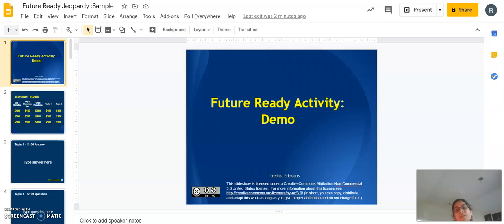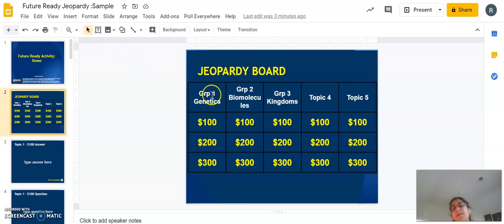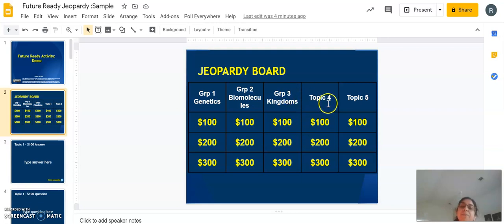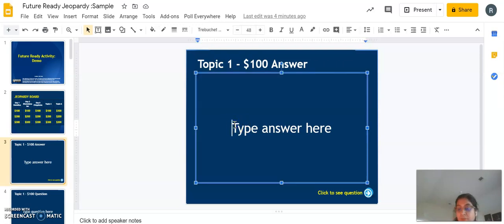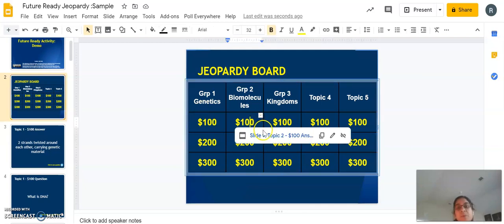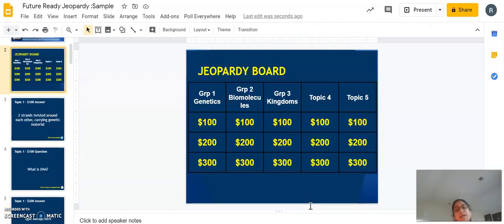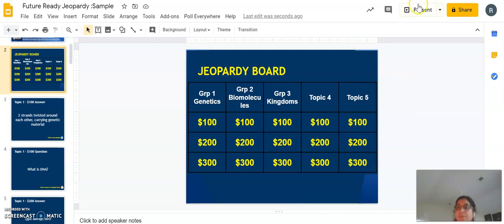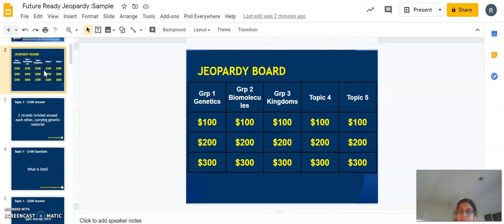Future Ready Studio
Student created Jeopardy as a Future Ready Studio activity that will inspire communication, collaboration and creativity.